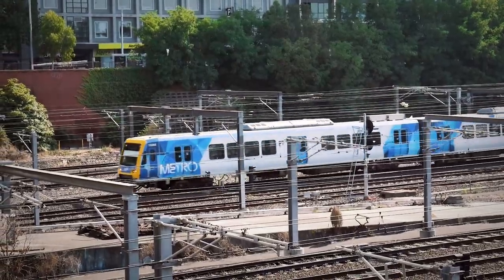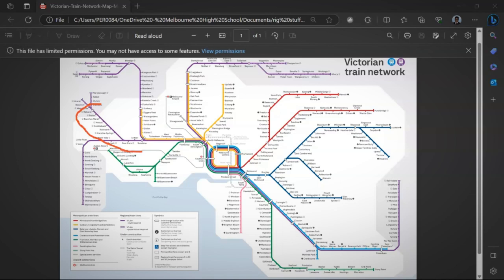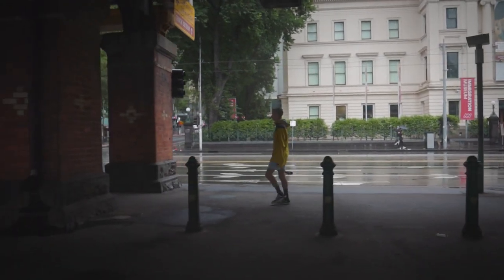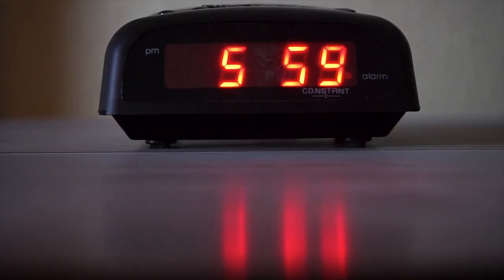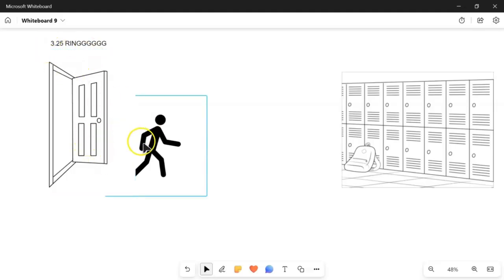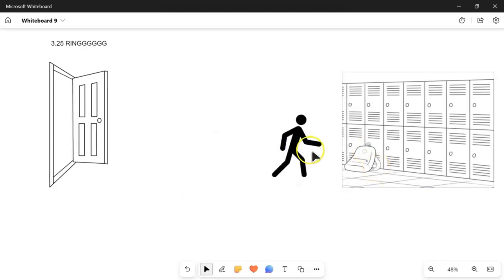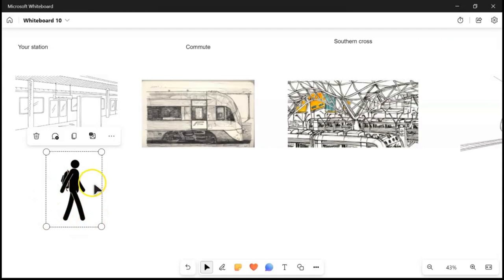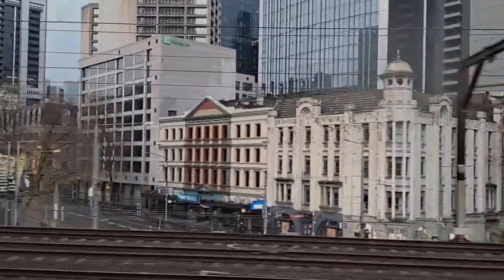Wyndham Vale/Melton VLine Train Line Information Video | MHS PT Orientation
Filmed and produced by Dulein Peramuna, 2023.

NOTE: This channel is the official Youtube channel of the Melbourne High School Railway Interest Group.

We upload a wide range of content relating to trains and trams, as well as video clips of some excursions, and promotional videos for our advocacy campaigns.